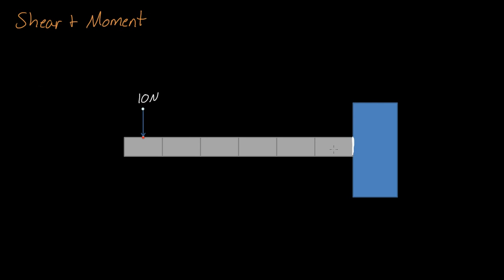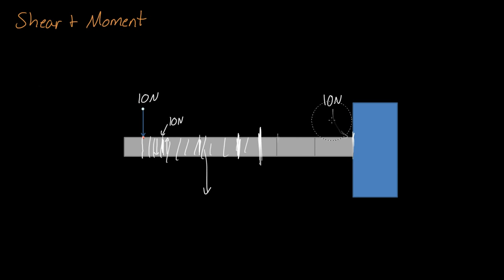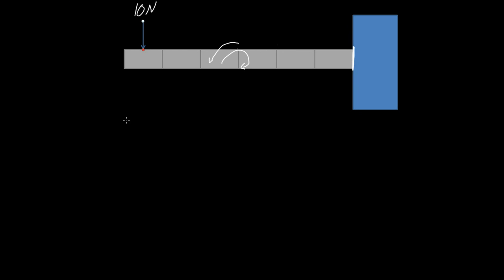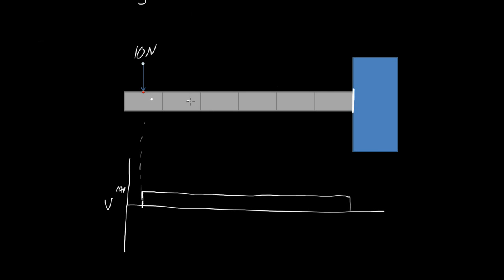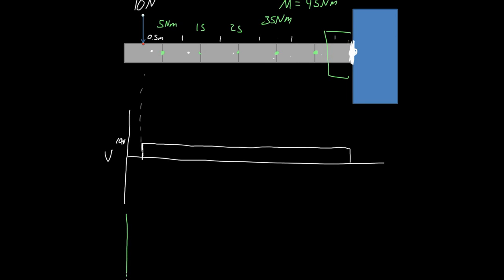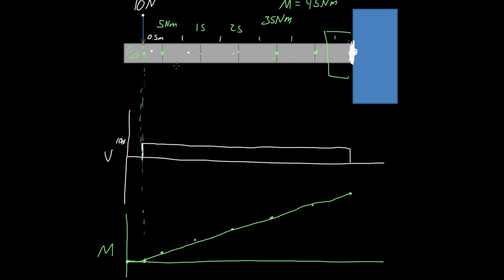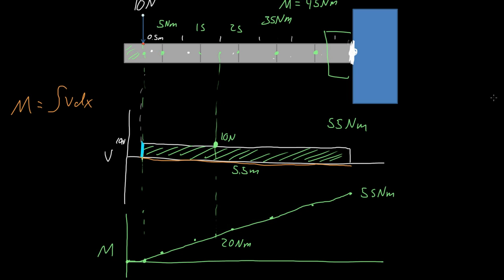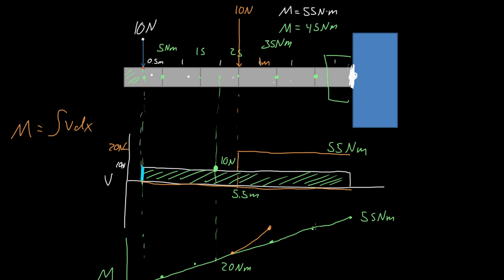Introduction Shear and Moment diagrams statics 20 1 YouTube